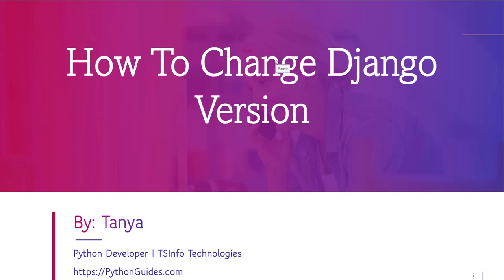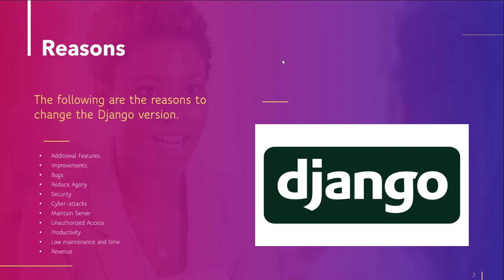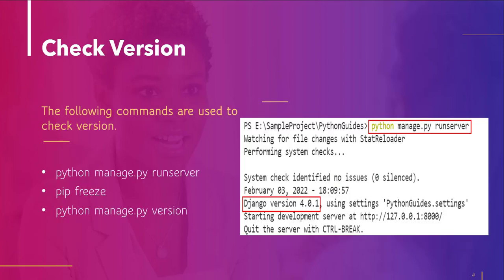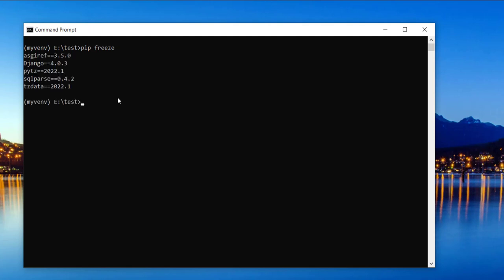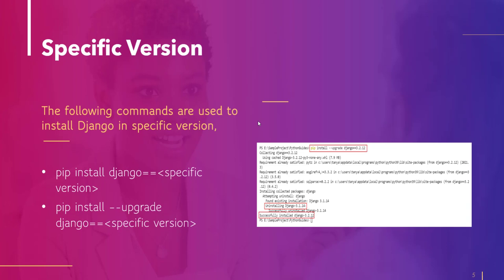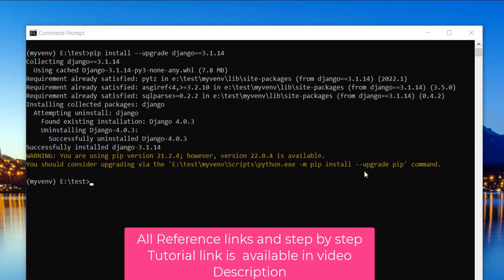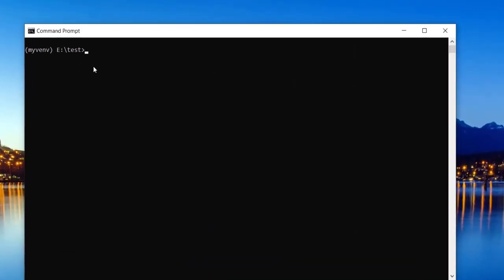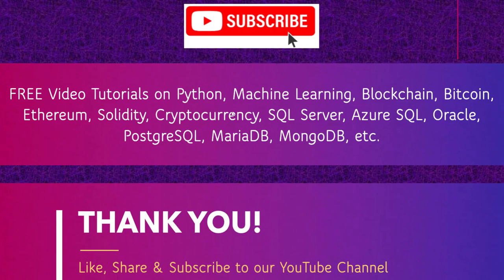How to Check Django Version in Python | How to check Django version in terminal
By default, once you install the Django, with a simple pip install command it will be installed with the latest version. But as the Django web framework is growing rapidly it is getting too much updates. So, it is necessary to check the availability of Python/availability of DJANGO and check Django version

In this Python Django Tutorial, I have shown step-by-step procedures of how to check the Django version in Python with examples. Also, I have explained, the reasons to check the Django version.
Additionally, I have shown the below-given subtopics with step-by-step procedures and examples:
1. How to install Django with a specific version
2. How to upgrade the Django version
Time Stamp:
00:00 - Introduction
00:32 - What are the reasons behind changing the Django Version
01:22 -  How to check Django Version
02:04 - How to install Django with a specific version
03:13 - How to upgrade the Django version
Want to learn machine learning? Check out a complete training course on Python and Machine Learning Training Course